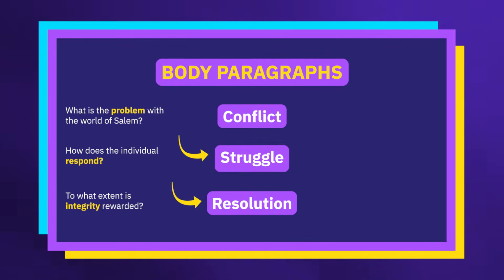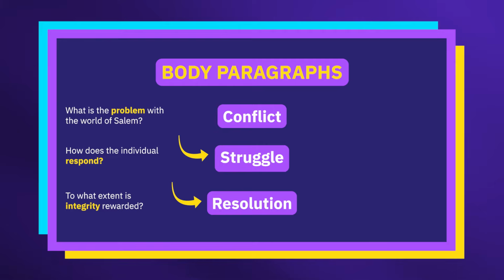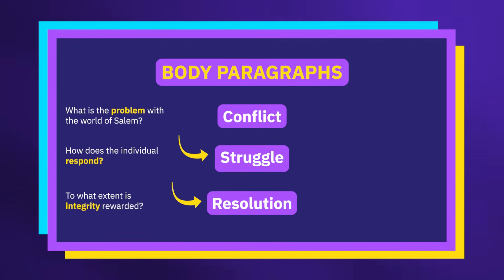The Best Essay Structure for The Crucible in HSC English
Jonny provides some insightful suggestions on how you can structure an English essay on The Crucible.